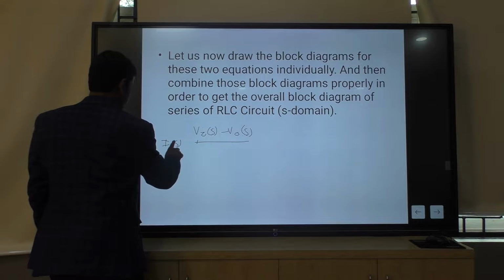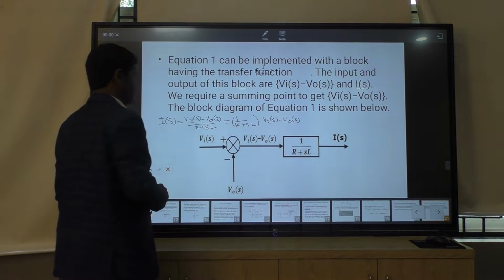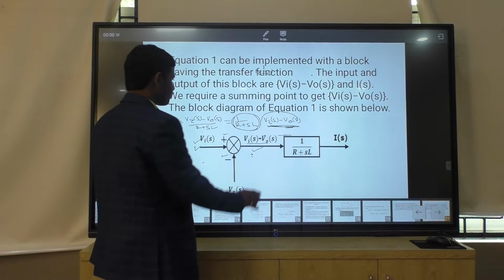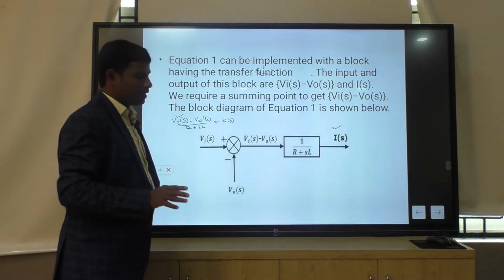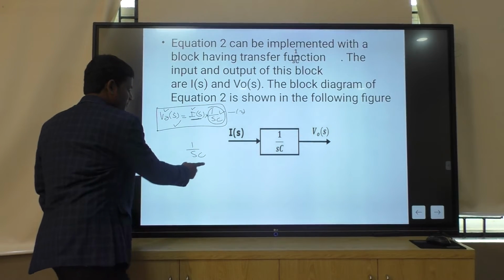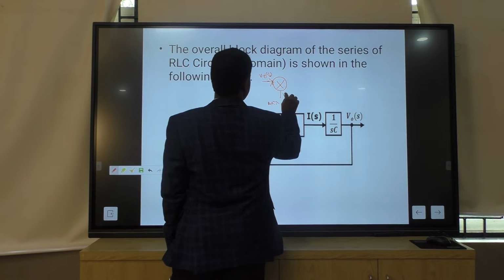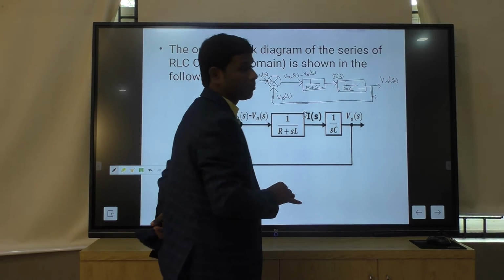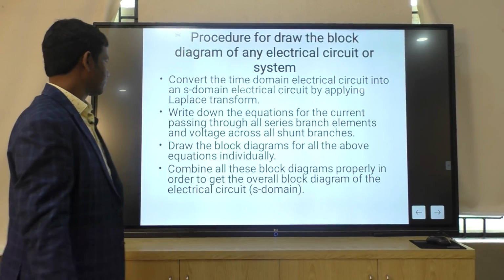Control System Engineering, Electrical 6th Sem Lecturer 2